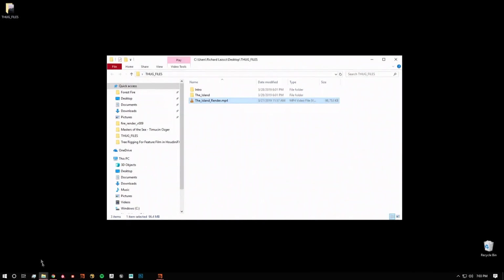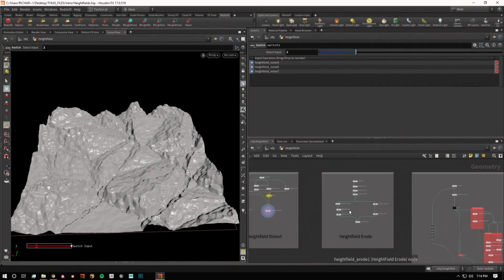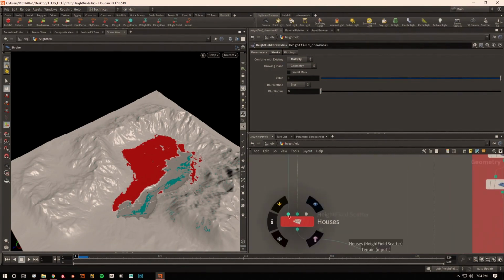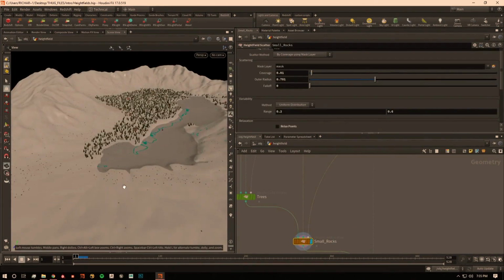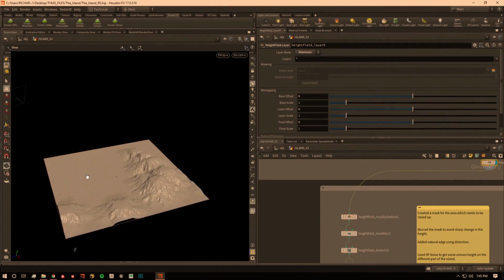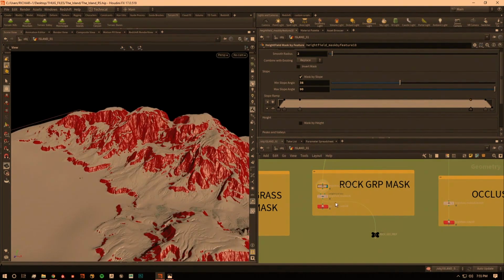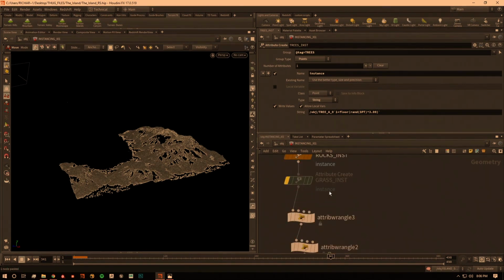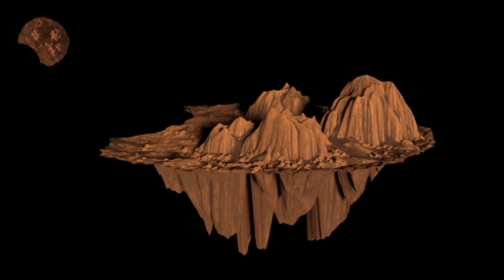Terrain Tools | Rajendra Khirodkar | Toronto Houdini User Group (THUG) | March 2019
SideFX Environment Artist intern Rajendra Khirodkar demonstrates one approach to Terrain Generation Workflow in Houdini, showing the latest Heightfield tools like HF Erode 2.0 and HF Scatter 2.0.

He will also cover the techniques used in his Island project, such as generating and laying out island geometry, non-destructive and "collision-aware" scattering, as well as shading and rendering.

*The blue banding and colouration that you see in the viewport was due to the capture device used; we chose to use the captured session instead of re-recording, for the purpose of retaining audience questions, which may be useful for others.

[Recorded at the Toronto Houdini User Group, hosted at SideFX HQ on March 28, 2019]

INDEX:
00:00 Intro
02:26 General Heightfield tools overview (Noise)
06:01 Heightfield Mask
10:09 Heightfield Distort
11:50 Heightfield Erode
18:26 Heightfield Scattering (1.0 vs 2.0)
38:48 Island project breakdown
51:10 Terrain Materials
53:26 Scattering (assets placement+assembly)
1:01:25 Texturing workaround (distortion-free!)
1:07:31 Working with satellite scan data
1:08:40 H17.5 Heightfield Cut-Out